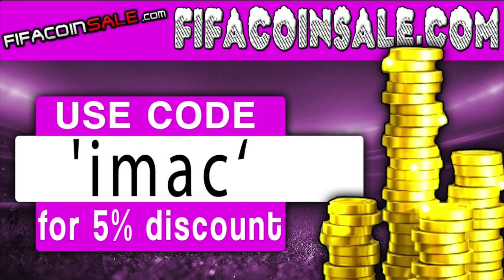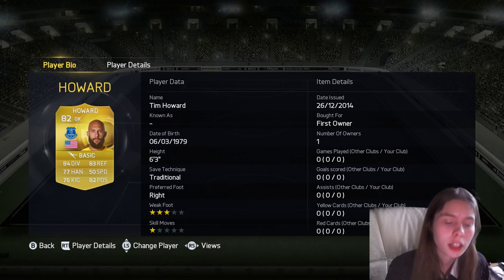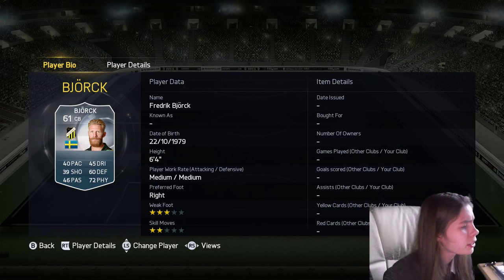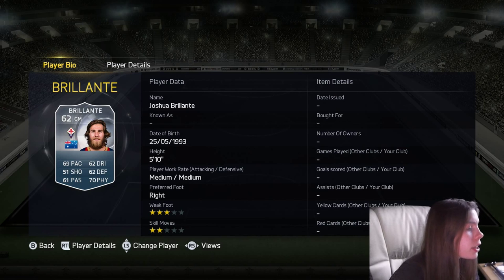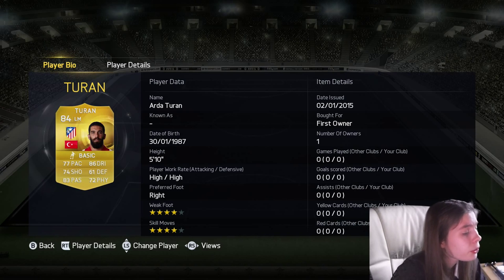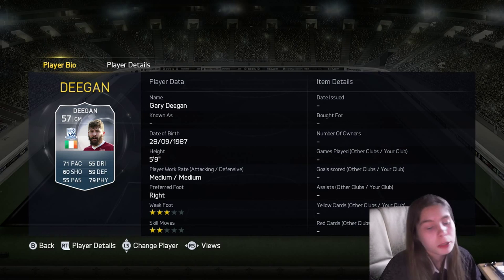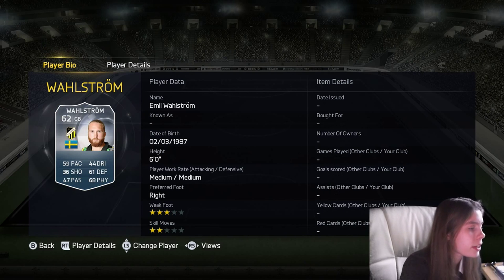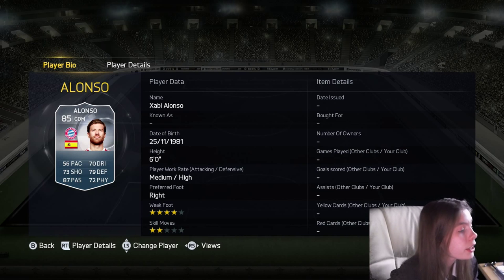BEARDED BEAUTIES!! | FIFA 15 BANTER SQUAD BUILDERS!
Sorry to delay the series, trying to make it the best i can!